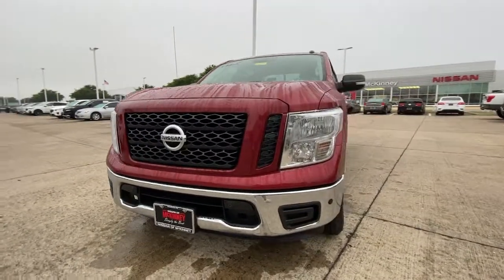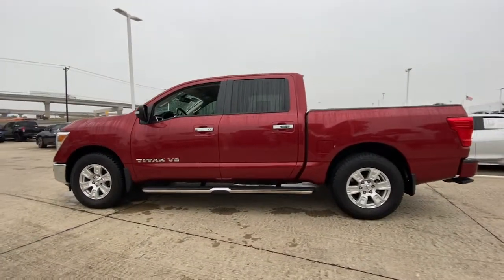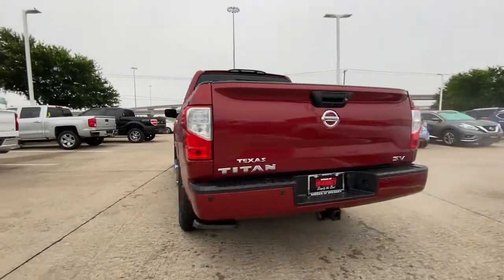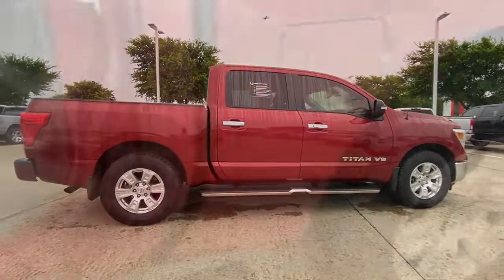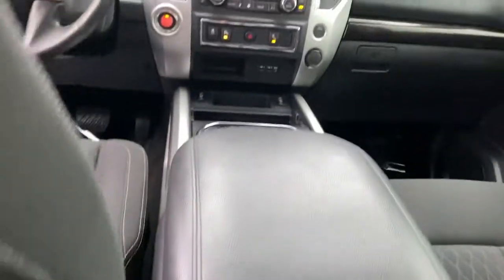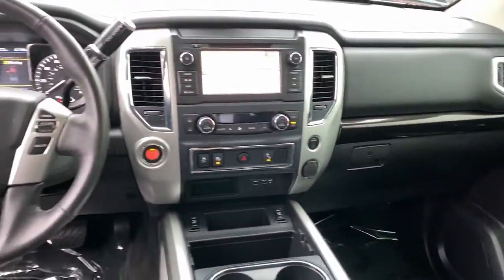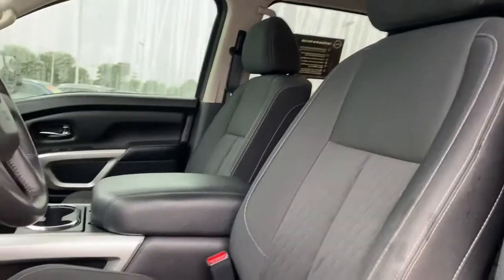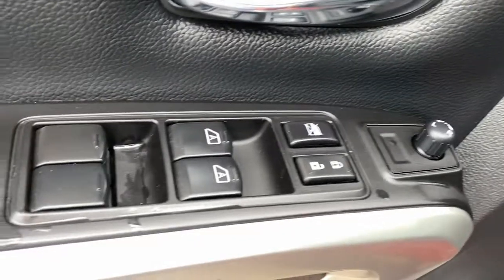2019 Nissan Titan Mckinney, Frisco, Plano, Dallas, Fort Worth, TX KP546037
Cayenne Red Metallic Used 2019 Nissan Titan available in McKinney, Texas at Nissan of McKinney. Servicing the Frisco, Plano, Dallas, Fort Worth, TX area.

CARFAX One-Owner. Clean CARFAX. Certified.brbrCayenne Red Metallic 2019 Nissan Titan SV w/Nav/ConvPkgbrbr++Apple CarPlay and/or Android Auto++, Back-Up Camera, Back-Up Sensors, HomeLink, Bluetooth for Phone, Power Seat, Heated Front Seats, Fixed Running Boards, Tow Hitch / Pkg, Tonneau Cover, Bedliner, Alloy / Aluminum Wheels, 110V/12V Outlets In Back Of Center Console, 2 Illuminated USB-A Ports In Back Of Center Console, 4-Pin/7-Pin Wiring Harness Connector (Rear Bumper), Auto-Dimming Rear-View Mirror, Automatic On/Off Headlights, Blind Spot Warning w/Rear Cross Traffic Alert, Chrome Interior Door Locks, Convex Spotter Mirror, Dual Zone Automatic HVAC, Front & Rear Parking Sensors, Heated Front Captain's Chairs, Intelligent Key System, Leather-Wrapped Steering Wheel, Nissan Navigation System, Painted Rear Bumper, Power Sliding Rear Window w/Defogger, Rain Sensing Wipers, Rear Air Conditioning Vents, Receiver Hitch, Remote keyless entry, SV Convenience Package, Universal Garage Door Opener.brbrServing McKinney, Dallas, Fort Worth, Richardson, Frisco, Plano and DFW area! Great selection of Nissan cars, trucks, SUV and Van models for sale. Pre Owned cars, trucks, SUV, Van, Mini Van, available at Nissan of McKinney. Shipping available for customers outside the DFW Metroplex. Call today!